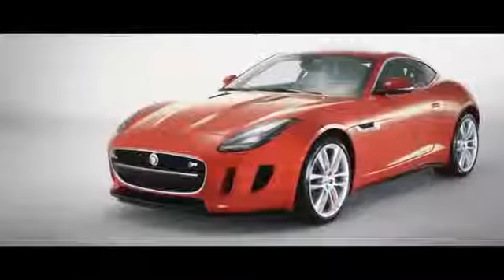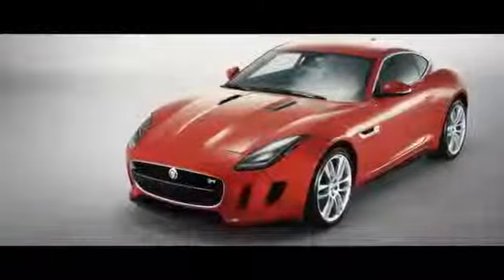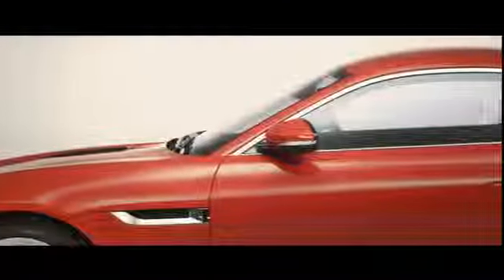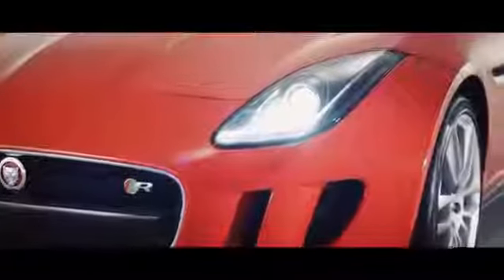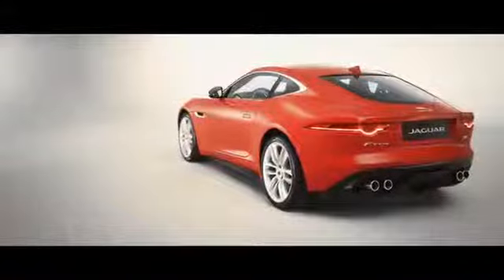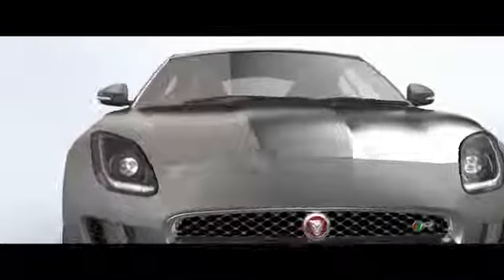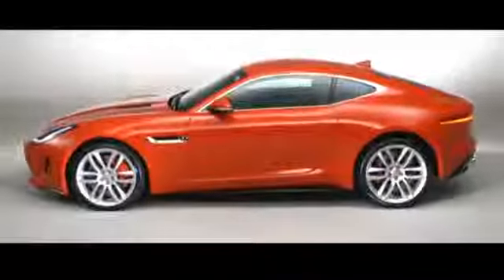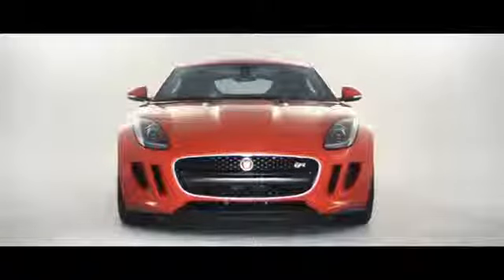Jaguar F Type Coupe Design Structure